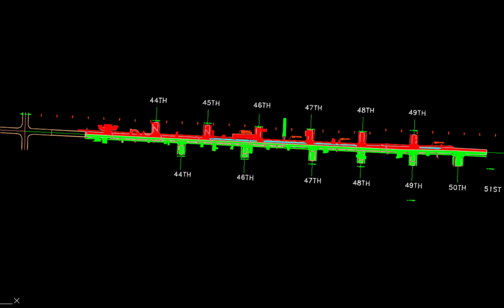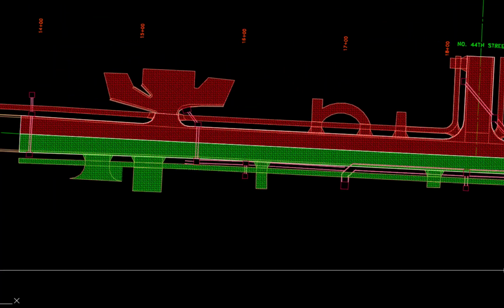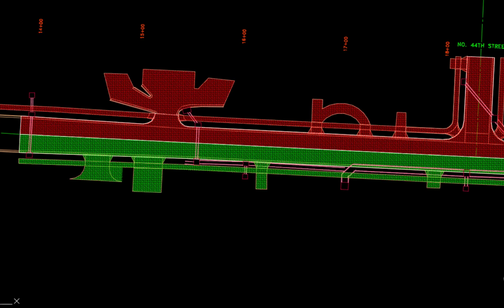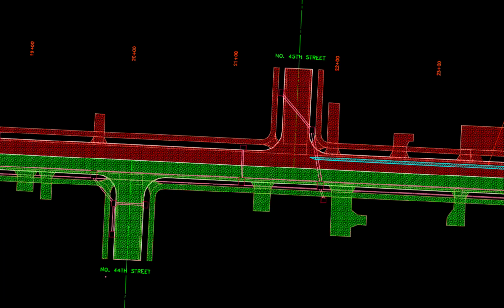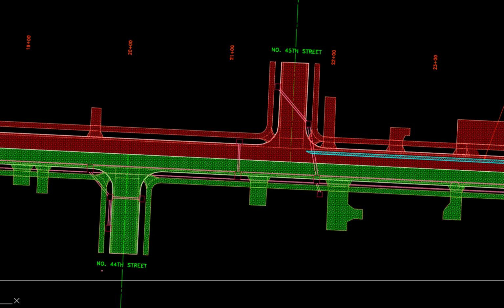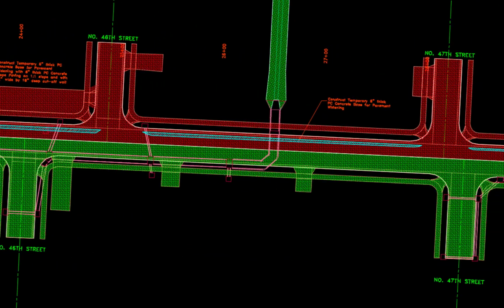96 GEN 4 Construction Phasing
A. Phase Construction Drawing
B. Phase Construction Notes